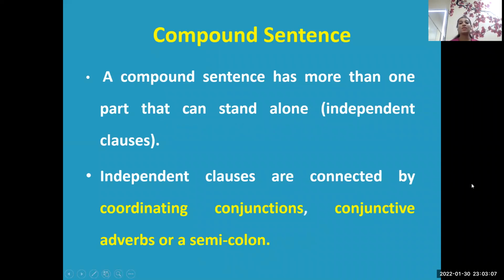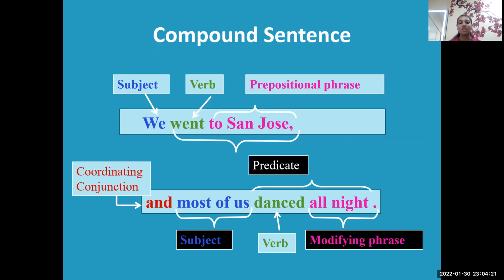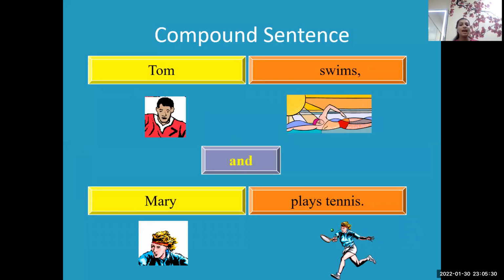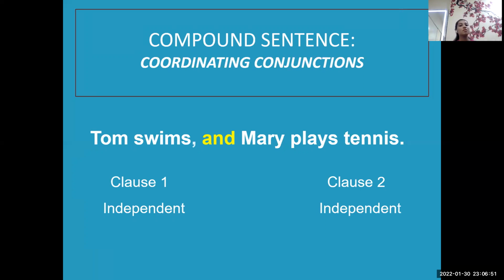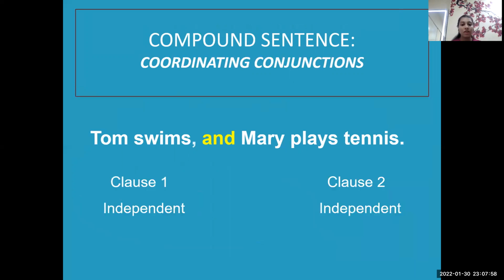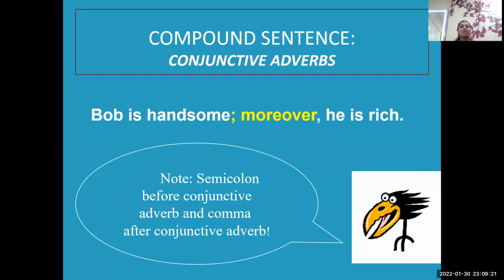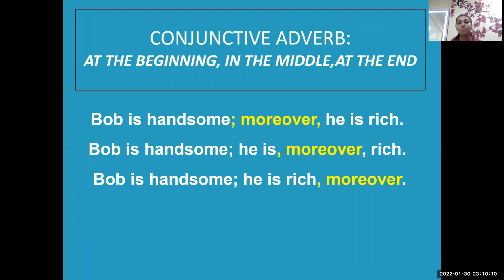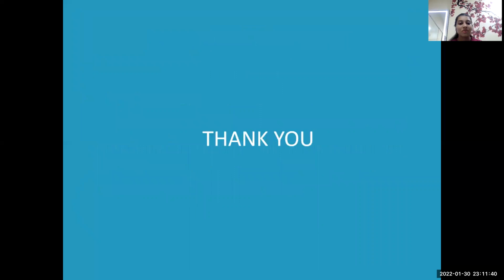Types of Sentences Compound Sentence 2